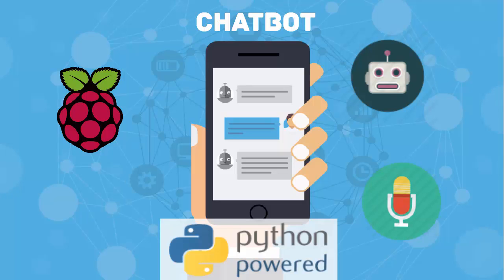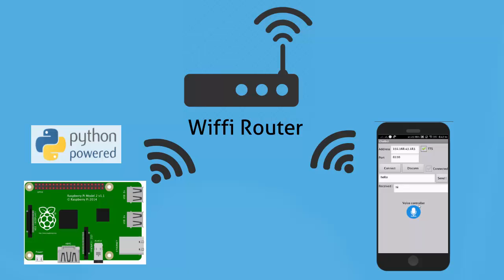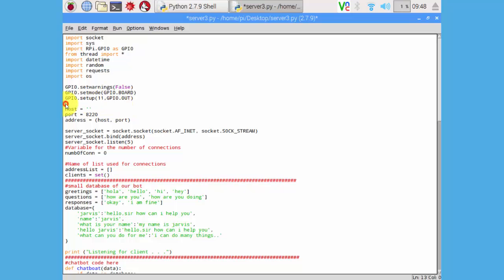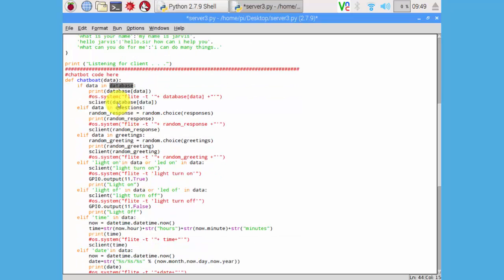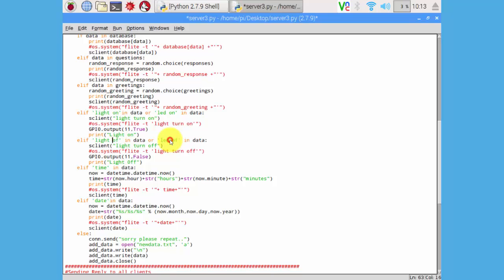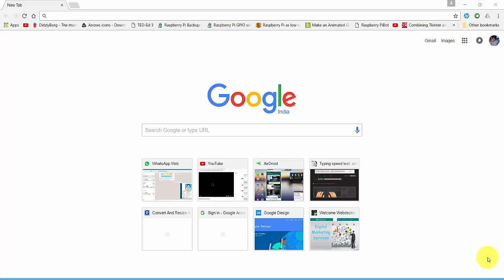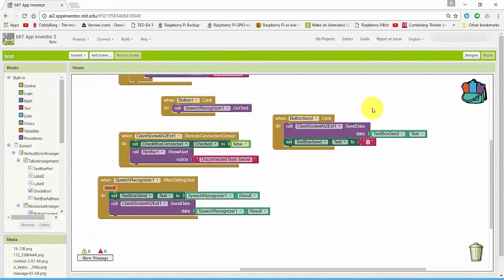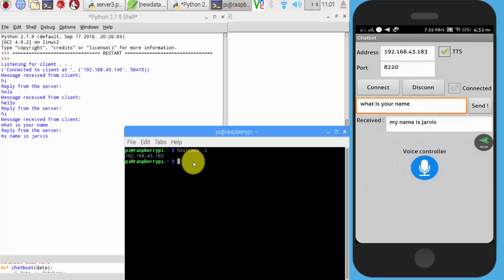Make A Python powered ChatBot Raspberry pi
Hello guys,today i am going
show you how to make simple
chatbot using Python & deploy it on Raspberry pi.
chatbot code & App
& sorry for the Noise in video.
checkout my friends channel for Automobile & Technology Lovers